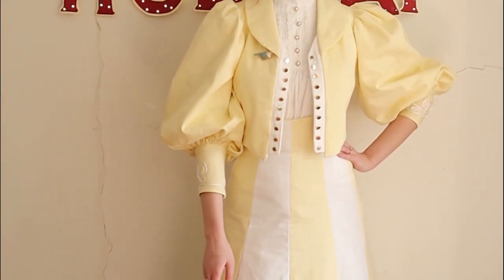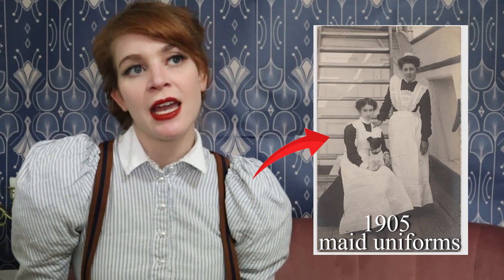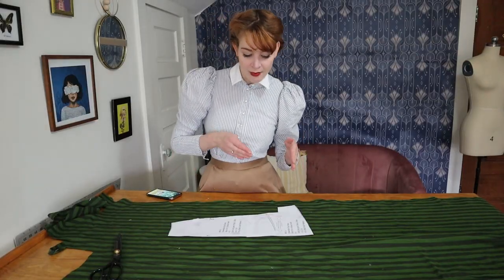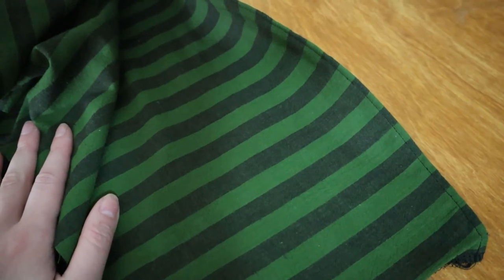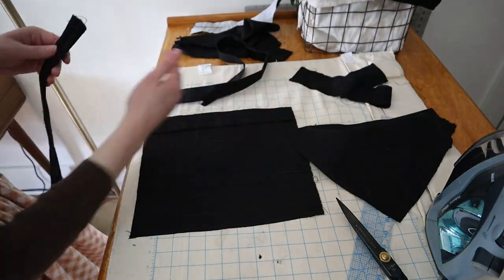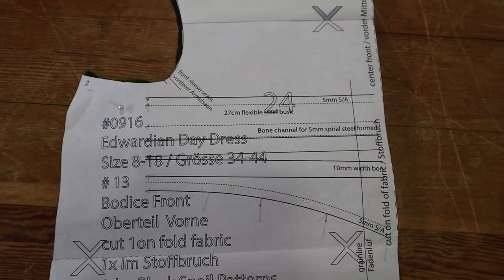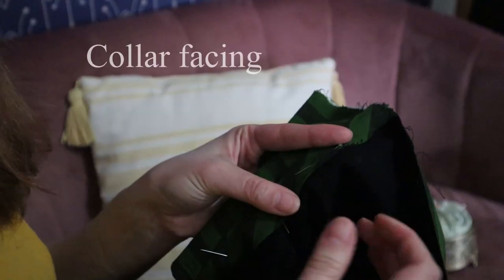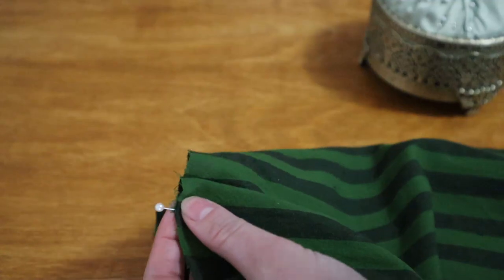I made a spooky Edwardian version of the Haunted Mansion uniform. Historical Disneybounding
Haunted Mansion is one of my all time favorite Disneyland rides, and when I started making historically inspired Disneyland ensembles, I knew I had to do the Haunted Mansion next.

Pattern: Black Snail Patterns Edwardian Day Dress